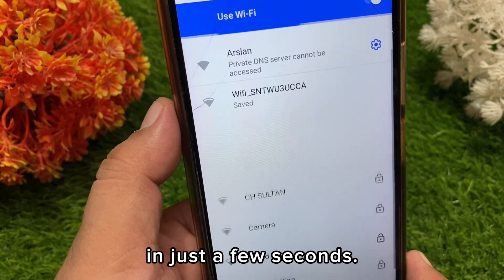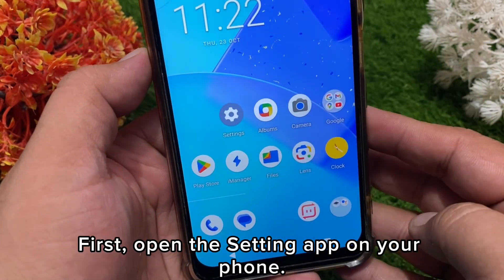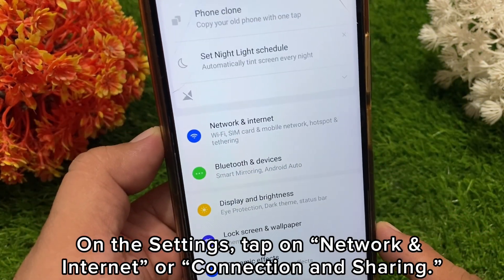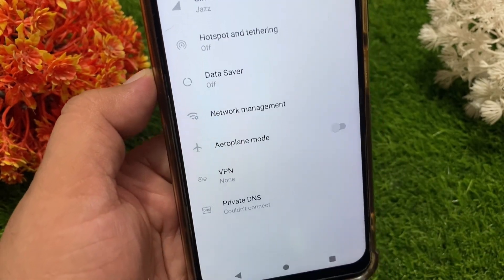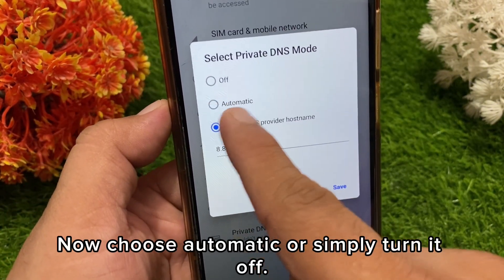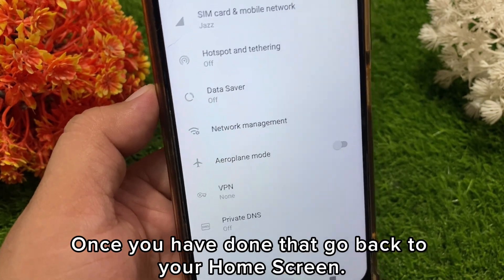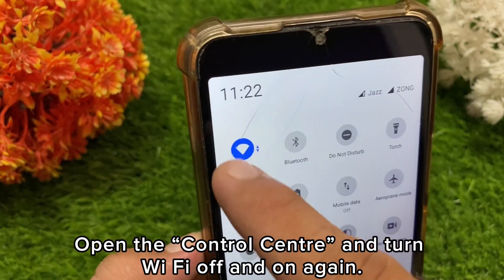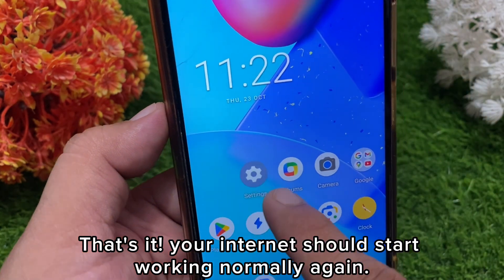How to Fix Private DNS Server Error on Android.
Having trouble connecting to the internet?
If your Android phone shows the error “Private DNS Server Cannot Be Accessed”, don’t worry!
In this short video, I’ll show you a simple step-by-step method to fix this issue quickly.

 What You’ll Learn in This Video:
 • Why the Private DNS error appears
 • How to change Private DNS settings
 • How to restore your internet connection instantly

Works On:
All Android phones including Samsung, Xiaomi, Oppo, Vivo, Realme, and more.

 Watch till the end and fix your internet now!